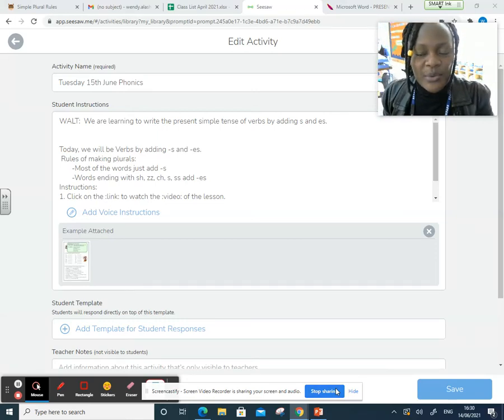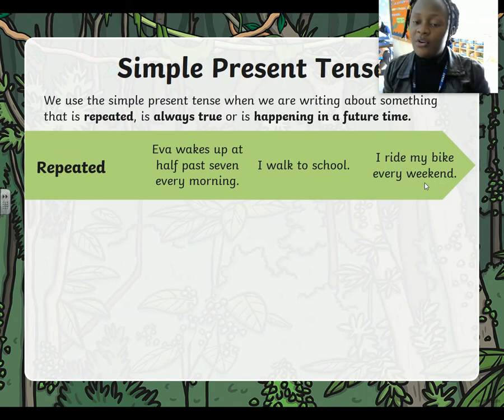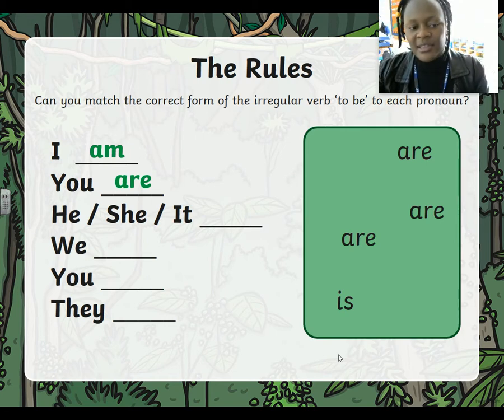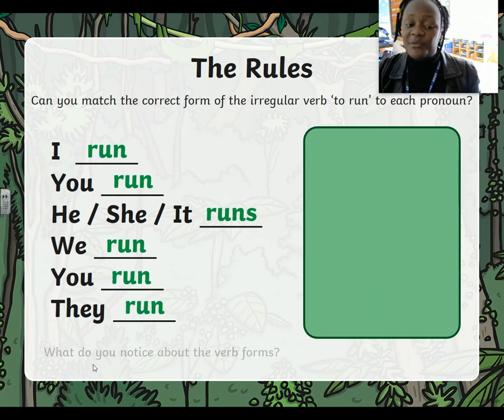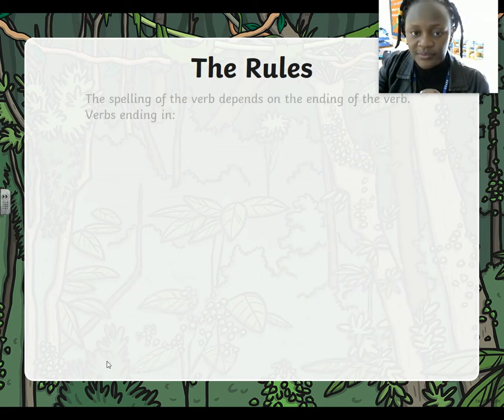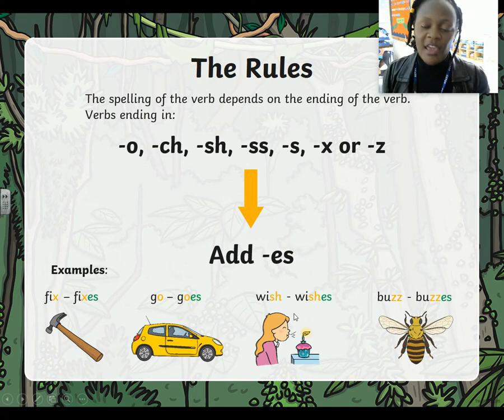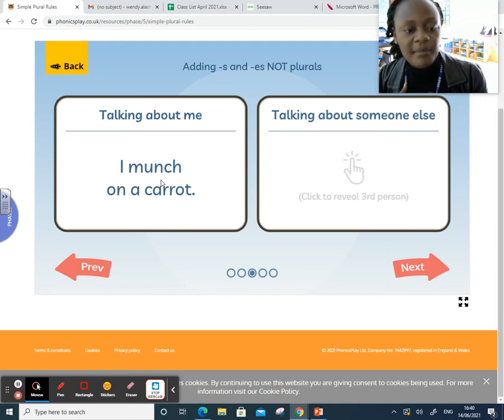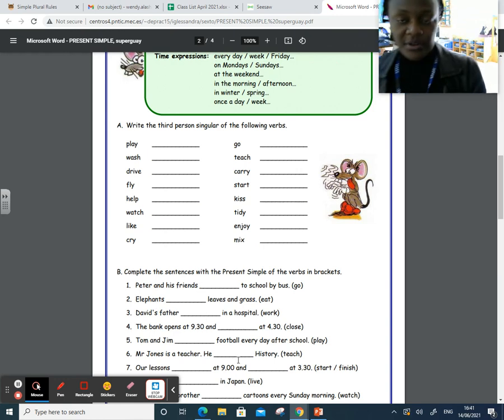Adding -s and -es to verbs.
changing verbs to their simple present tense form.